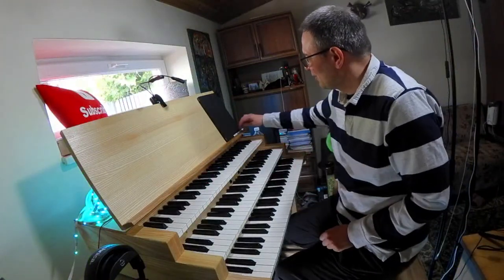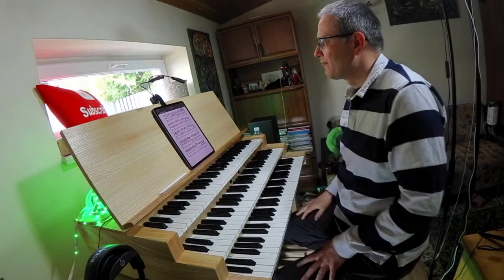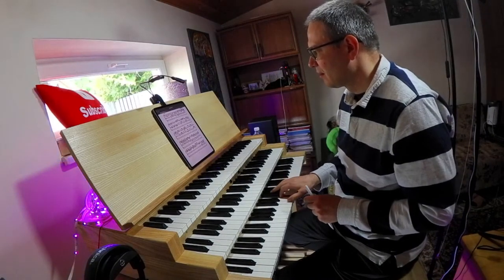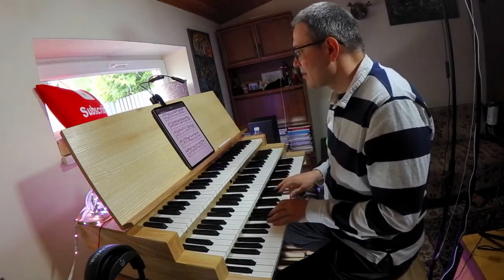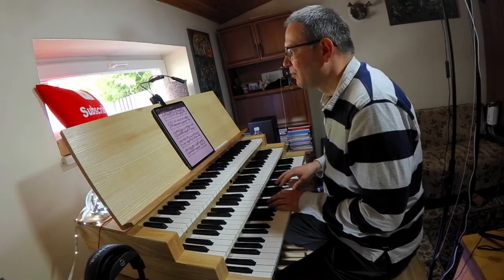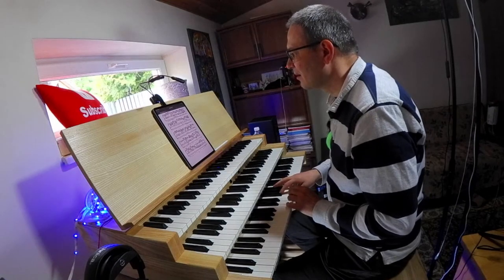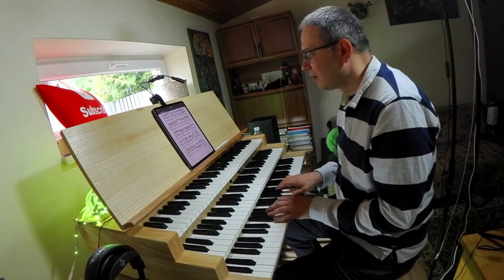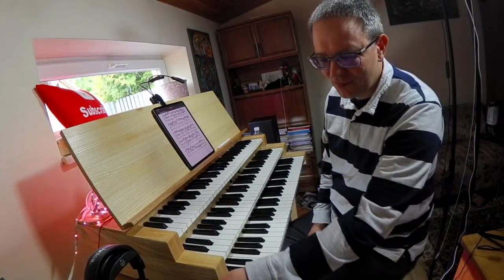Analysis of Fugue in C Major, BWV 547/2 by Johann Sebastian Bach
Today's weekly tutorial was requested by @rolfwassens4047 who is our BMC member. Hope you will enjoy this analysis of Fugue in C Major, BWV 547/2 by Johann Sebastian Bach!